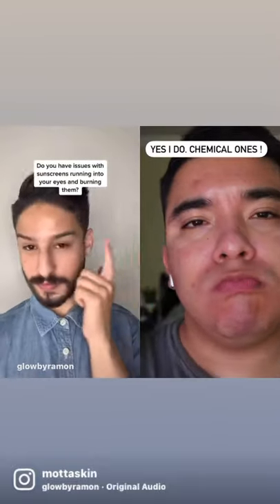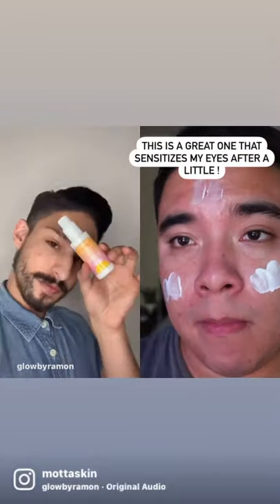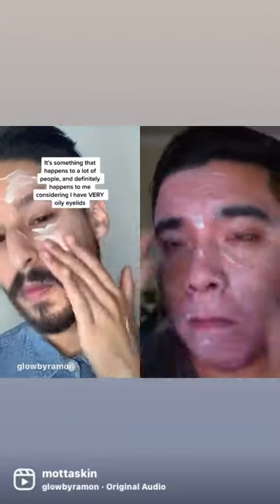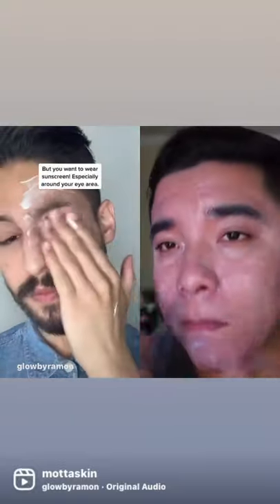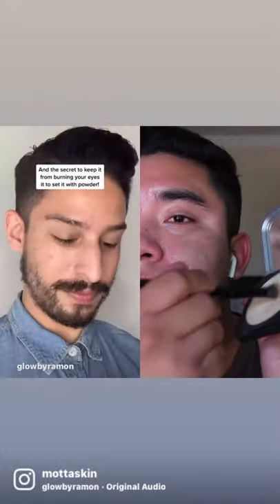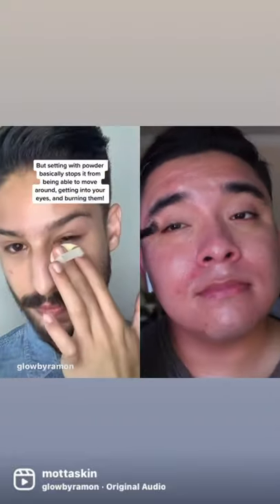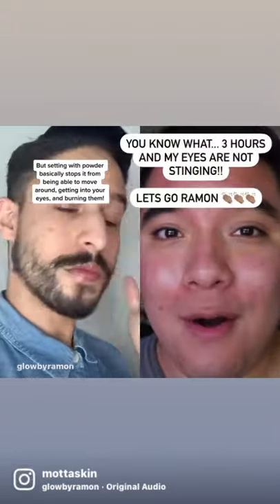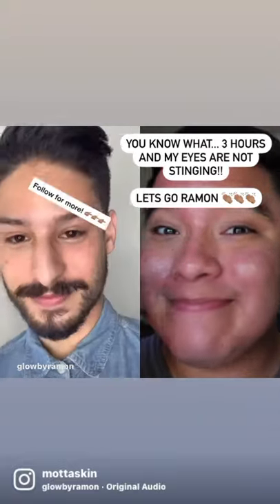Glow by Ramon powder SPF HACK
I try out and see if the spf powder hack that Ramon talks about truly works. watch to see if it works and if I recommend! We love an spf back!